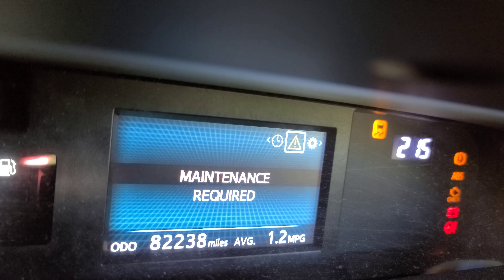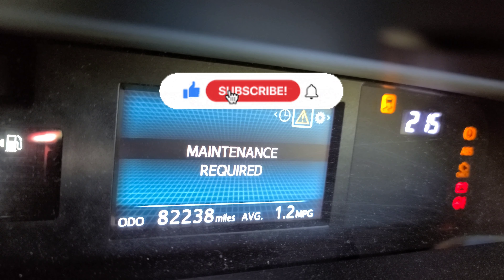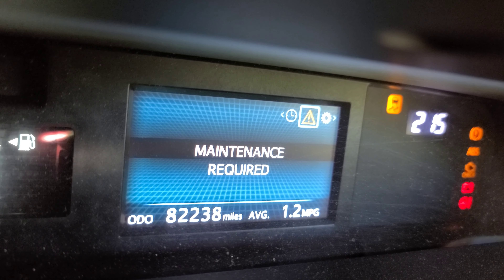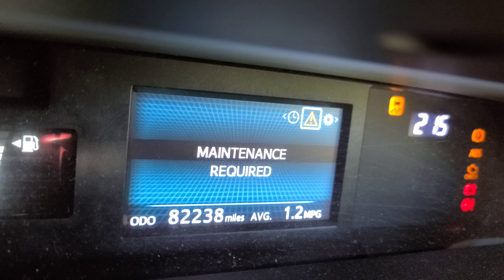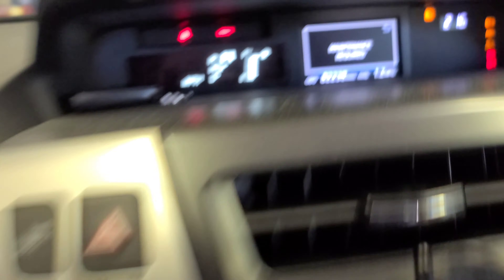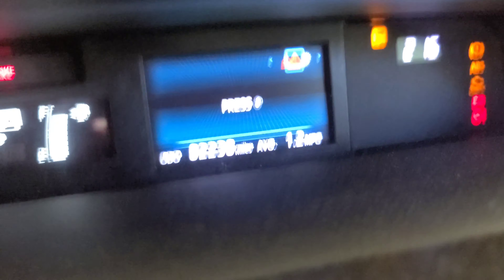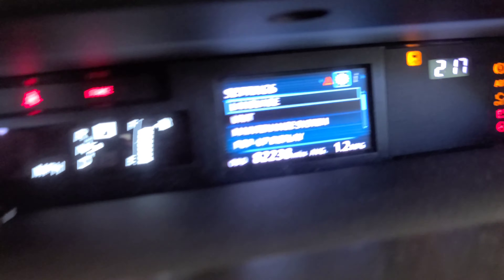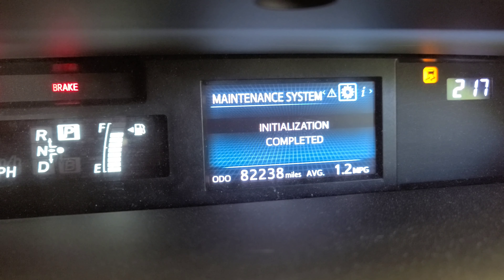2015 - 2017 Toyota Prius How to reset oil life FYI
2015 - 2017 Toyota Prius How to reset oil life FYI.

Pros
The 2015 Toyota Prius is all about fuel economy. If you’re looking to get a hybrid to save the most gas, has the best reputation and killer resale value to boot, then the Prius is the king.

Cons
While the Prius may get the best fuel economy, it’s not much fun to drive. The Ford C-Max is more interesting to drive, while the 2-seat Honda CR-Z is a sporty interpretation of the hybrid formula. The Chevy Volt gets roughly three times the electric-only range of the Prius Plug-in Hybrid.

Interior Comfort
If you like driving the future, you’ll love the interior styling of the 2015 Toyota Prius. The handsome contoured dash sweeps down into the center console, leaving a clever storage area underneath. Speaking of storage, there are nooks and crannies everywhere, offering enough space to put your cups, wallet, purse, phone and whatever else you carry around with you. The center-mounted gauges take a little getting used to, but they’re clearly visible from the comfortable front seats. Rear-seat room is decent, as is cargo space under the hatch. Our one wish is for more color inside.

Exterior Styling
Other cars may mimic its styling, but there’s no mistaking the 2015 Toyota Prius for anything else. It’s not exactly sexy, but the 5-door hatchback shape cheats the wind with numerous touches, including its aero-sculpted wheels. The rearward "hump" to the roof looks good, and helps enhance rear-seat headroom. This year, the Prius Three model can be ordered with the Persona Special Edition, which adds special white or red paint, plus dark-finish 17-inch alloy wheels and special badges. In addition to a recharge port, Plug-in Hybrid models are distinguished by their special grille, wheels, door handles and lights.

Favorite Features
SOLAR ROOF PACKAGE
One option that shouldn’t be exclusive to cars like the Prius is the solar roof package. A panel on the roof helps power a fan, venting heat from the interior on warm days. Why this isn’t more common, we have no idea. Unfortunately, it’s not available on the Plug-in Hybrid.

POWER BUTTON
Despite its mostly deserved humdrum reputation, the Prius does offer a "Power" button. Press it, and you get a bit more urgency from the throttle when you step on the gas. While the difference is maybe improving from molasses to maple syrup, it’s still welcome.

Standard Features
The base-model 2015 Toyota Prius Two hybrid comes equipped with a tilt/telescoping steering wheel, automatic climate control, height-adjustable driver’s seat, auto up/down on all windows, push-button start, two 12-volt power outlets, a 6.1-inch touch-screen audio display and Bluetooth. Also standard is the Touch Tracer display, which displays which wheel-mounted control pad you’re using on the center display, with individual controls lighting up red as you touch them. Prius Plug-in Hybrid models come more lavishly equipped, including things like navigation as standard equipment.

Factory Options
Most options are bundled into the different model levels on the 2015 Toyota Prius. Opt for the Prius Three through Five, and you get upgraded audio systems including Entune, navigation, heated and power-adjustable driver’s seat, and even 17-inch alloy wheels. Energy-saving LED headlights and fog lights are also available on higher trims. Prius Plug-in Hybrid models can be ordered with an Advance package, which adds active cruise control and a head-up display. Similar options are available on the top-of-the-line Prius Five, as well as a Pre-Collision System, Lane Keep Assist and Intelligent Parking Assist.

Engine & Transmission
The 2015 Toyota Prius hybrid uses a fuel-efficient 1.8-liter 4-cylinder gasoline engine combined with a 60-kilowatt electric motor. The engine runs on gasoline, while the electric motor uses a nickel-metal hydride battery pack. The 134 horsepower combination routes power through a continuously variable automatic transmission. The Plug-in Hybrid model uses a higher-capacity lithium-ion battery, which when fully charged from a power outlet gives the Plug-in an electric-only range of up to six miles. The EPA rates the Prius hybrid at 51/48 mpg for city/highway, but better economy can be achieved if you’re careful with the gas, and use the EV mode frequently. The Plug-in Hybrid gets 51/49 mpg when running as a hybrid, or 95 MPGe (miles per gallon equivalent) by the EPA’s plug-in-hybrid formula.

1.8-liter inline-4 engine + electric motor
Engine:
98 horsepower @ 5,200 rpm
105 lb-ft of torque @ 4,000 rpm
Electric motor:
80 horsepower/153 lb-ft of torque
Net output: 134 horsepower
EPA estimated city/highway fuel economy: 51/48 mpg (hybrid), 51/49 mpg (Plug-in Hybrid)